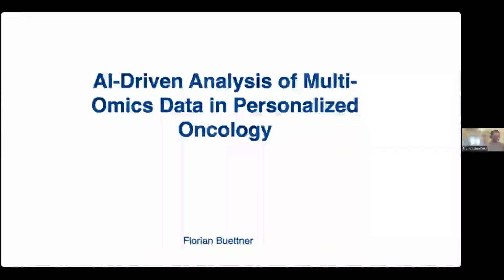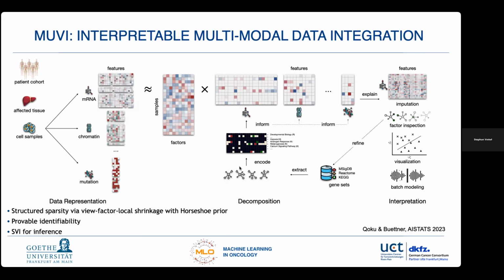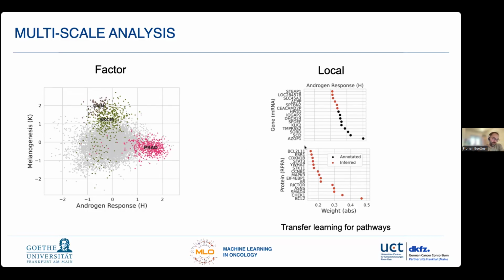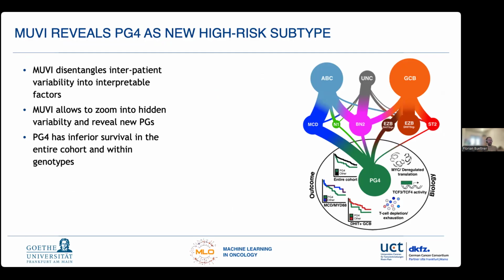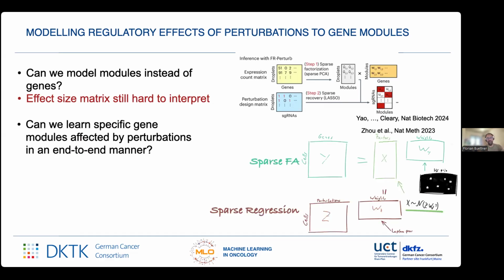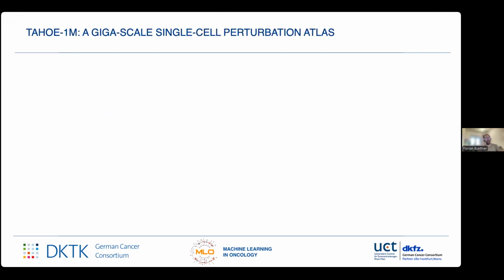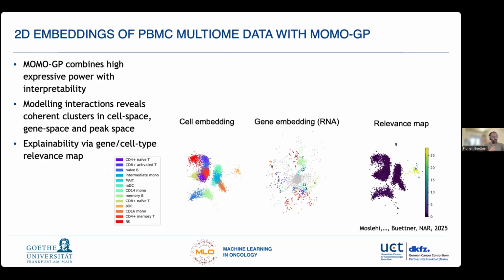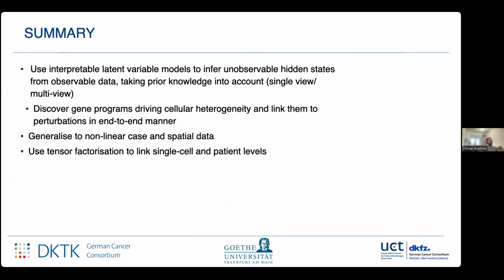"AI-Driven Analysis of Multi-Omics Data in Personalized Oncology" by Florian Buettner, October 2025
This presentation was part of the GHGA lecture series "Advances in Data-Driven Biomedicine". GHGA stands for German Human Genome-Phenome Archive, you can find out more